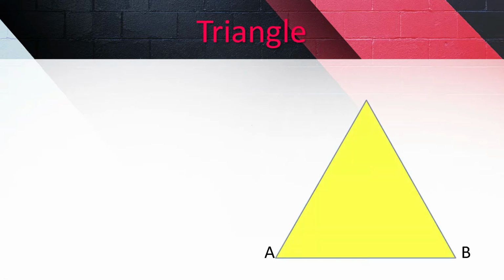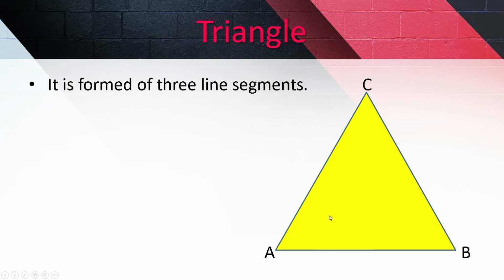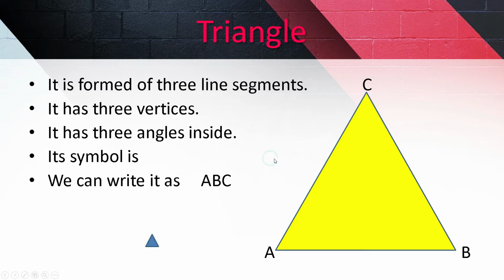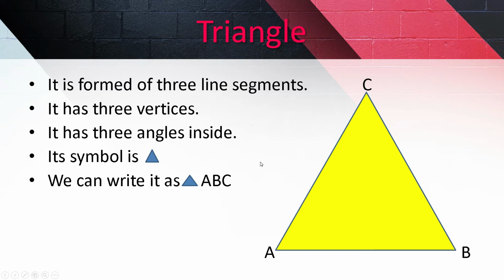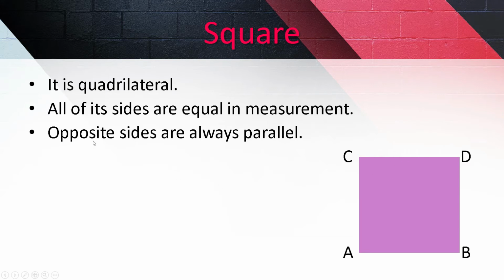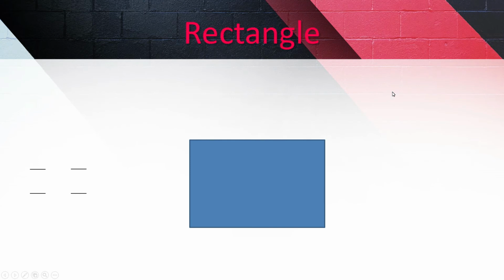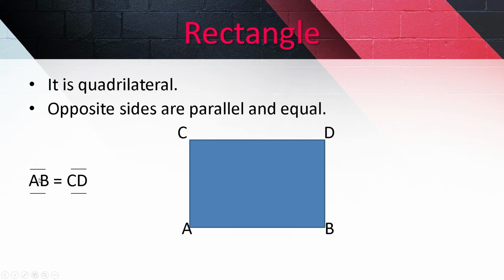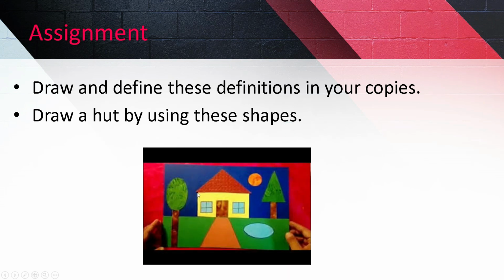Maths III Lecture No 05